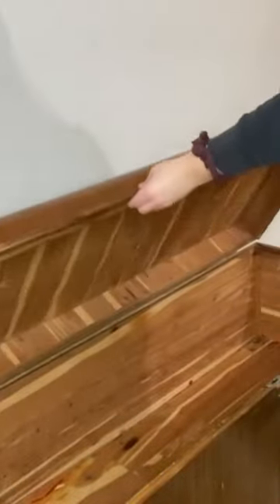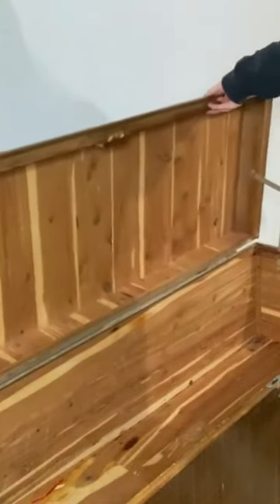Full furniture flip on my YouTube channel